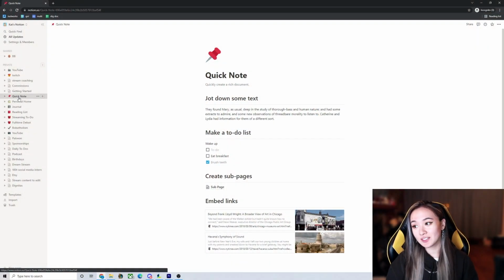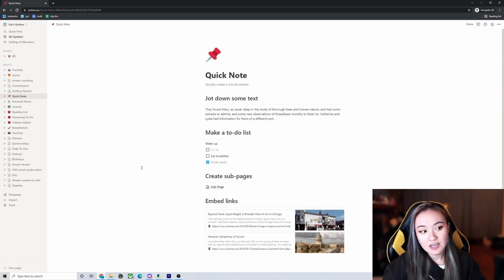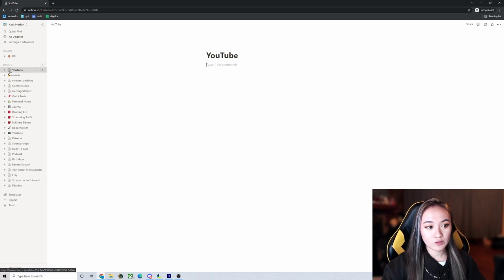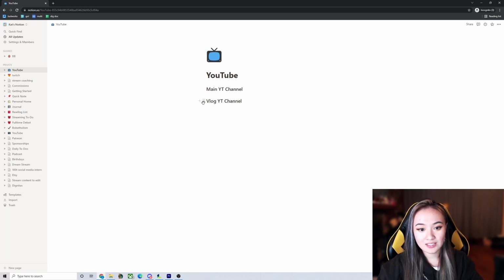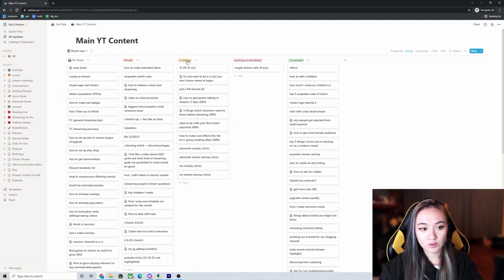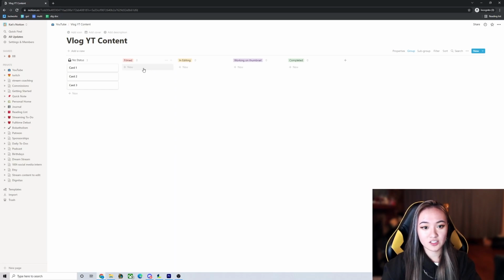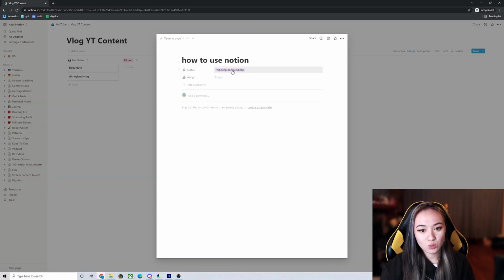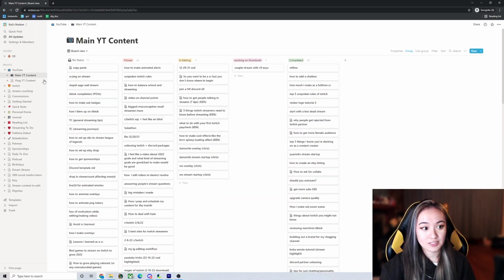BEST FREE WAY to Organize Your Work with Notion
As a fulltime content creator, I have a ton of open-ended projects and videos to edit. I use Notion (it's free!) to keep track of stuff! This video is not sponsored, and I don't think I'm the best at using this site, but everyone asks me how I use it so here ya go :3